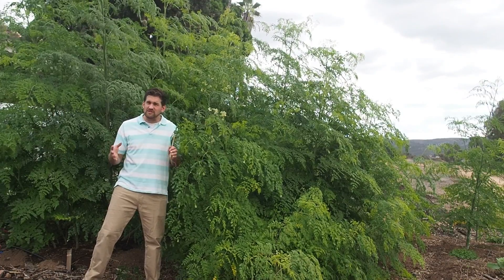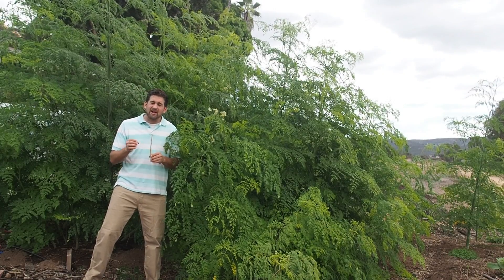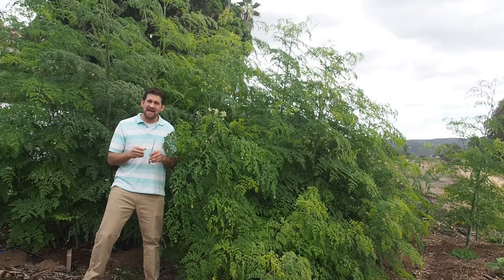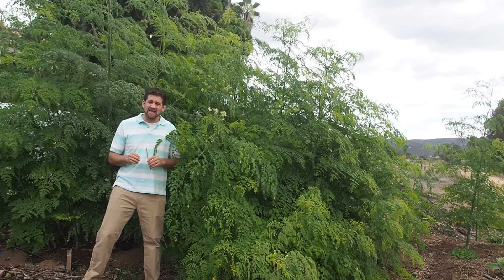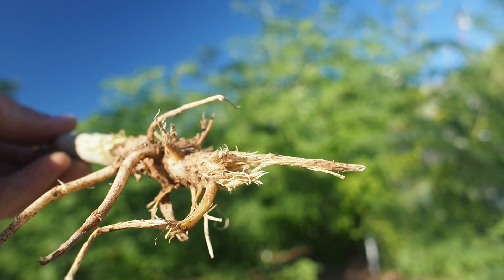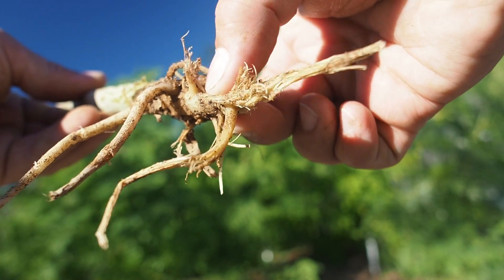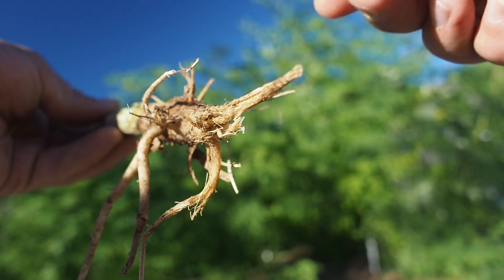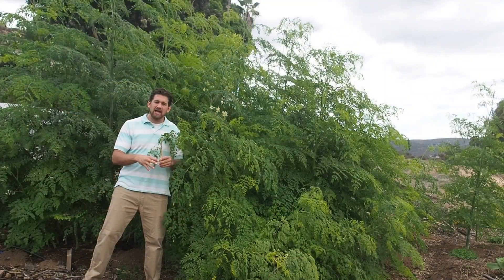Moringa Root Rot - See it up close and learn to avoid it!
Root rot is a common waterborne disease. Root rot can infect and kill a Moringa tree very quickly. Thankfully there are some steps you can take to guard against it.

Know your soil type

Heavy clay soils with poor drainage are the worst planting sites for Moringa. This is due to the fact that root rot thrives in oxygen deficient soil. When the soil is waterlogged most of the oxygen has been displaced by the water. The roots can’t breathe and root rot can set it. Moringa is extremely susceptible to root rot and so prefers a well-drained sandy or loamy soil.

For a great explanation of soil types and directions to compete a soil type test visit: Soil Type Test

 Complete a Soil Drainage Test

If you determine you have predominately clay or silt based soil you will likely need to amend you soil. You may want to conduct a soil drainage test to confirm.

For a great set of instruction to compete the soil drainage test visit: Soil Drainage Test

 Take Appropriate Action

If your soil drains less than 1 inch per hour than you need to find a different site or amend the soil both in and surrounding the planting site to increase drainage.

While it will be additional work to amend the soil don’t risk planting Moringa in poor draining soil. The first heavy rain you get you risk your tree dying in only a matter of days

One approach to increasing soil drainage involves amending the soil with both compost and sand. The compost helps build the soil structure (as well as increasing leaf production) and the large particles of sand help to increase drainage.

Watch the video below to see Moringa Root Rot up close.

Transcript:
Well you have probably heard it before but I wanted to re-emphasis it in this video. Moringa needs to be planted in very well draining soil. If you have a heavy soil, clay based soil, you are going to want to prepare your planting site by digging out the soil, adding in sand to increase drainage and then planting in that site. If you are not sure about how well draining your soil has to be, there is a test you can take. Go to the website at ahealthyleaf.com and under the blog section search for soil drainage test and you will see a link there of a test you can do to see if your soil drains well enough or not.
 What happens if your soil is holding the water and gets saturated with water, that water surrounds the tap root and causes root rot within really a matter of days and it kills the tree. It doesn't matter if it's just a small seedling or a very large tree, root rot has a detrimental effects. I wanted to show you up close what that looks like and so if you look at that root, as I squeeze it between my fingers you can really just see that the root turns to almost like foam or for lack of a better word, the root goes to mush. This video is really just to re-emphasis the fact to take care and prepare your planting site appropriately. Might be fine maybe through a dry summer period but if you have wet winters you want to prepare your site so your tree can be healthy year round.
 Again thanks for watching and if you would like to order root stock to plant your Moringa from, go to the website: ahealthyleaf.com and you can order root stock there to get your Moringa oleifera tree growing as fast as possible.